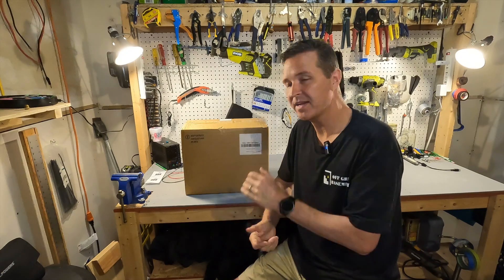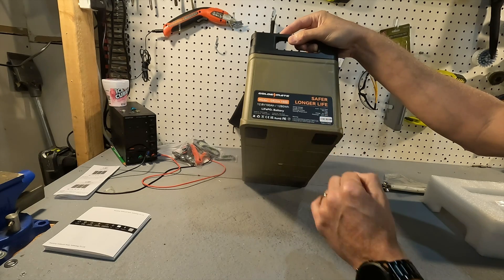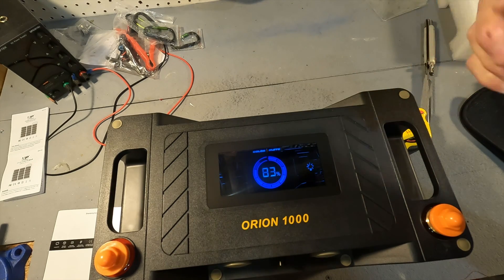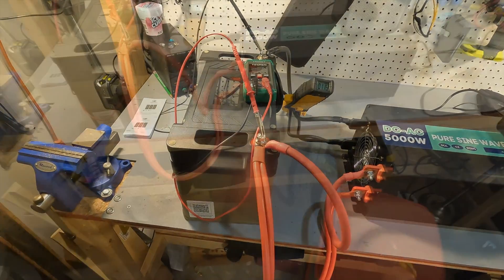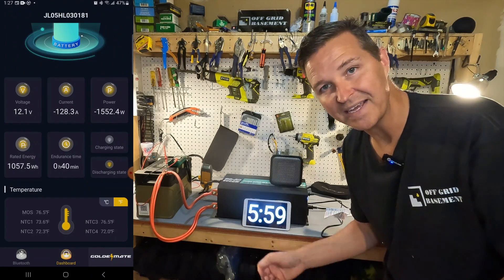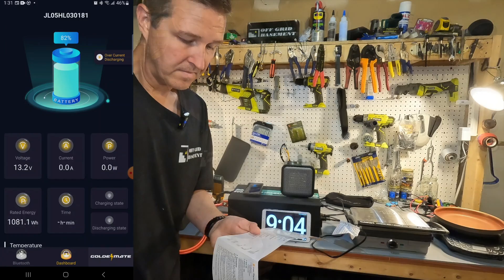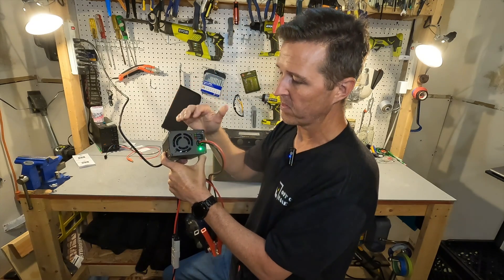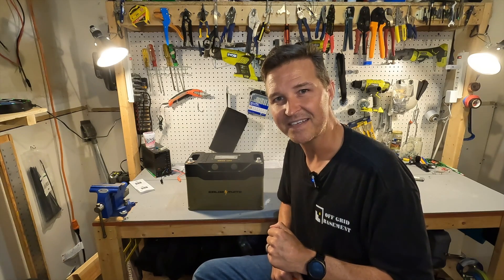GOLDENMATE ORION 1000 12v 100ah Lifepo4 battery review.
GOLDENMATE sent me the Orion 1000 12v 100ah Lifepo4 battery to review. This battery checks all the boxes. I can't find a problem with it except for one TINY little thing.

List of the Items in this Video:
12V 100Ah Group 31 Bluetooth LiFePO4 Battery with LCD Display, Up to 5000 + Deep Cycle Lithium Phosphate Battery, 100A BMS, IP67 Waterproof, for Solar System RV Camping Trolling Motor

LiTime 12V 20A Lithium Battery Charger 14.6V LiFePO4 Battery Charger AC-DC Smart Charger with Anderson Connector LED Indicator Special for Lithium LiFePO4 Deep Cycle Rechargeable Batteries of Boat, RV

Thanks!